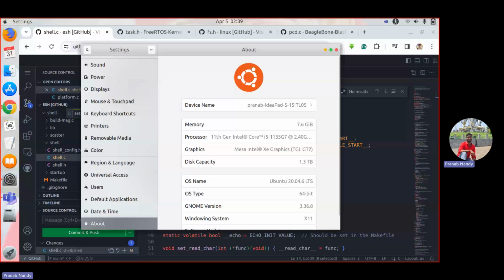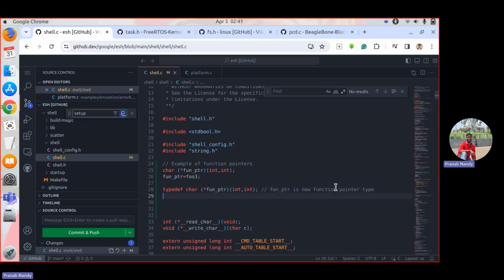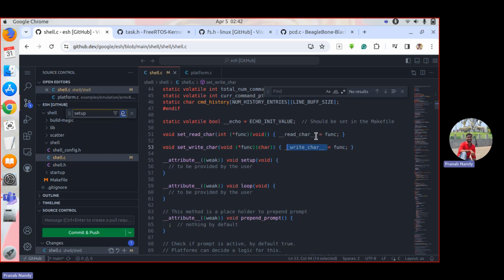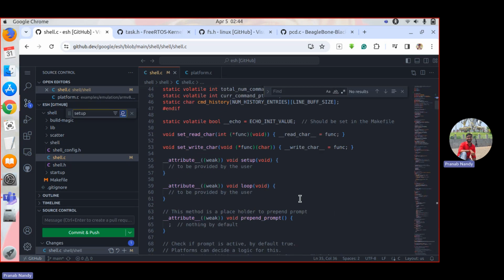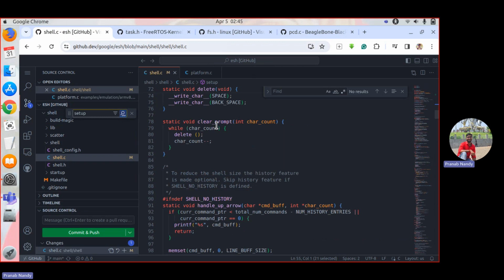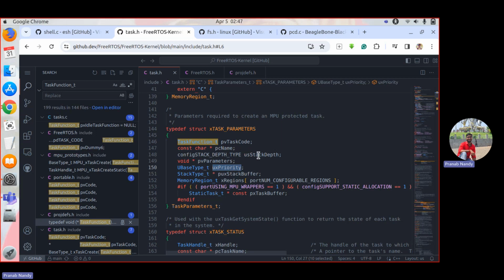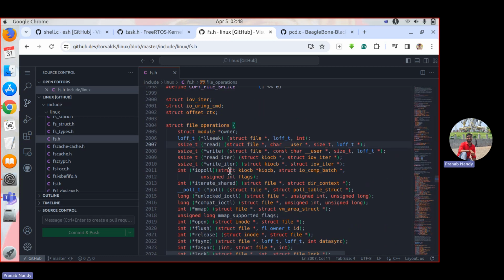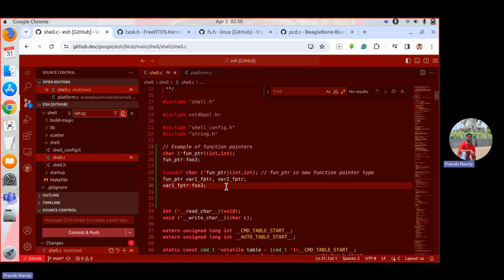Source Code Explanation for Function Pointer | Linux Kernel FreeRTOS Google Baremetal | PRANAB NANDY